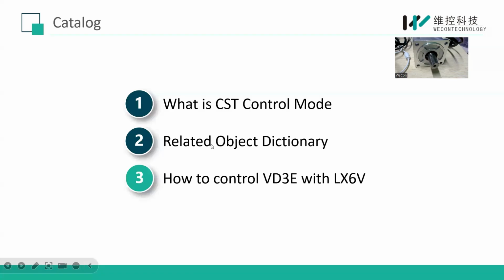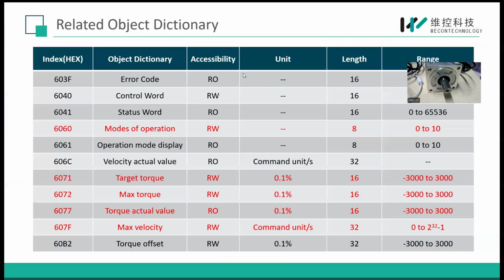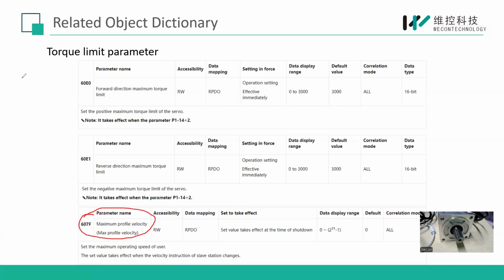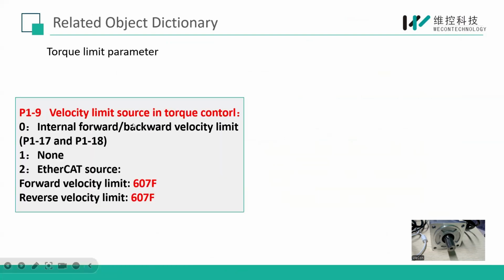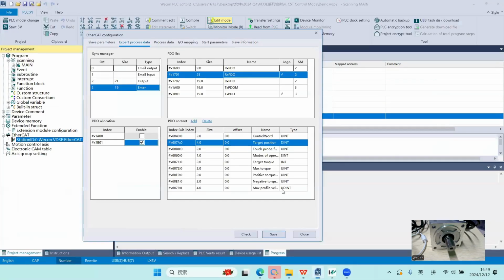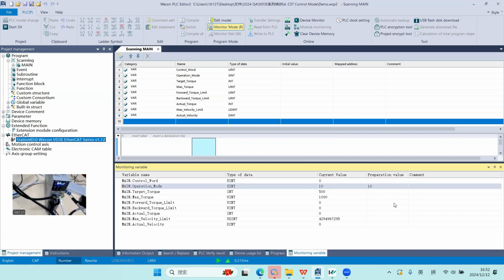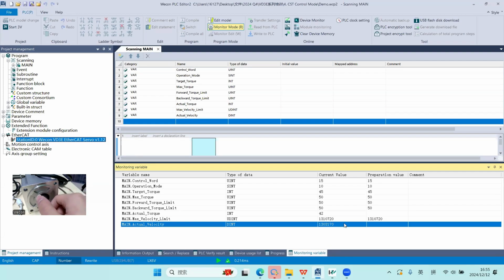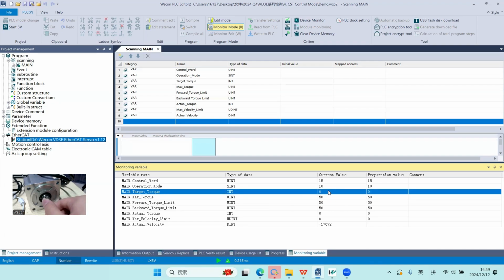VD3E CST Control Mode#wecon